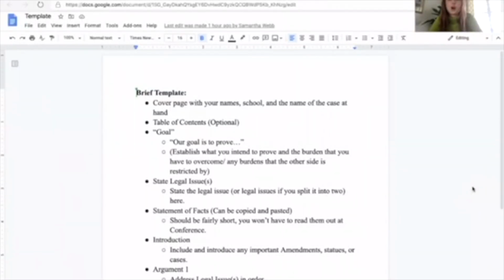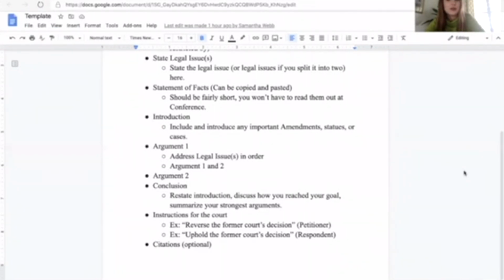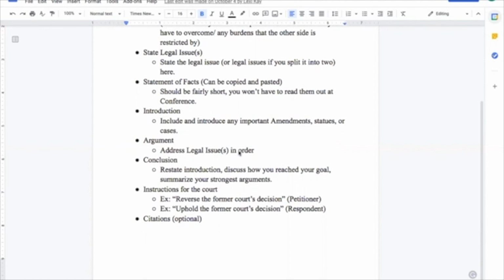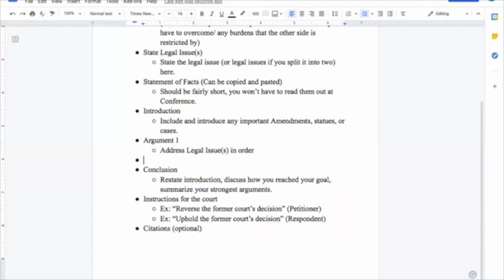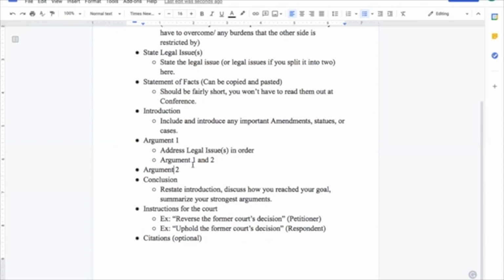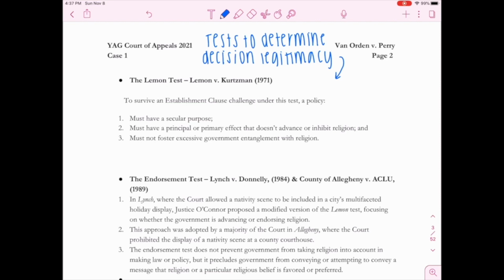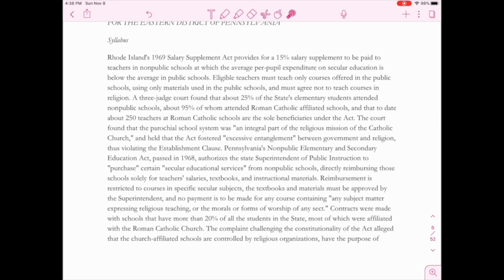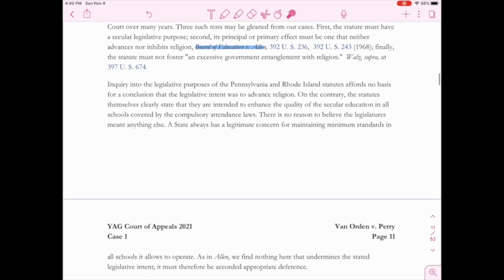Writing Briefs & Case Law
An overview of writing briefs and case law.